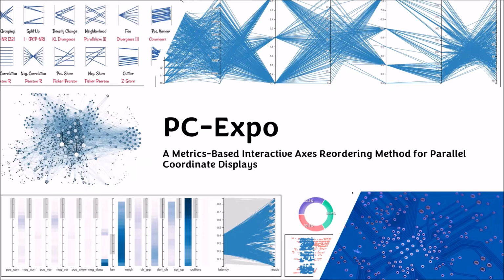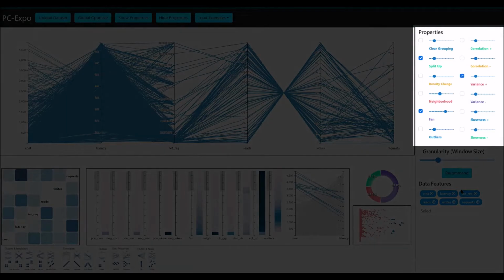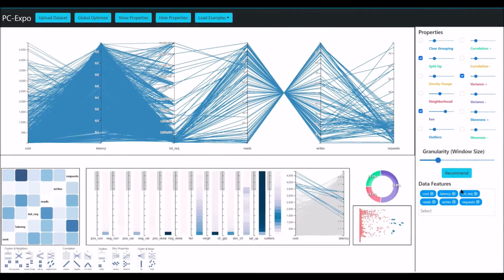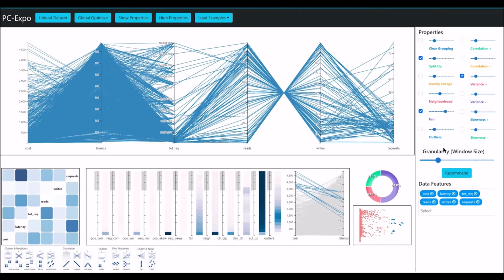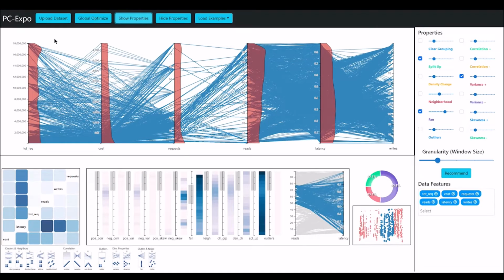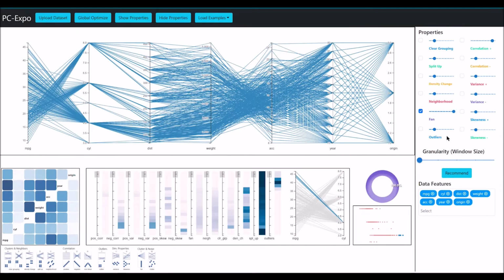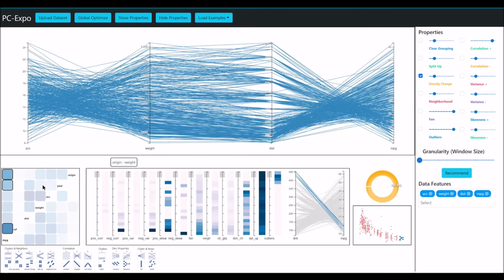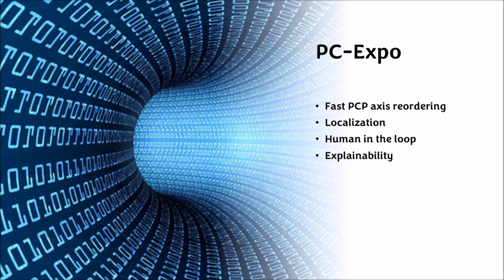PC-Expo: A Metrics-Based Interactive Axes Reordering Method for Parallel Coordinate Displays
Parallel coordinate plots (PCPs) have been widely used for high-dimensional (HD) data storytelling because they allow for presenting a large number of dimensions without distortions. The axes ordering in PCP presents a particular story from the data based on the user perception of PCP polylines. Existing works focus on directly optimizing for PCP axes ordering based on some common analysis tasks like clustering, neighborhood, and correlation. However, direct optimization for PCP axes based on these common properties is restrictive because it does not account for multiple properties occurring between the axes, and for local properties that occur in small regions in the data. Also, many of these techniques do not support the human-in-the-loop (HIL) paradigm, which is crucial (i) for explainability and (ii) in cases where no single reordering scheme fits the users’ goals. To alleviate these problems, we present PC-Expo, a real-time visual analytics framework for all-in-one PCP line pattern detection and axes reordering. We studied the connection of line patterns in PCPs with different data analysis tasks and datasets. PC-Expo expands prior work on PCP axes reordering by developing real-time, local detection schemes for the 12 most common analysis tasks (properties). Users can choose the story they want to present with PCPs by optimizing directly over their choice of properties. These properties can be ranked, or combined using individual weights, creating a custom optimization scheme for axes reordering. Users can control the granularity at which they want to work with their detection scheme in the data, allowing exploration of local regions. PC-Expo also supports HIL axes reordering via local-property visualization, which shows the regions of granular activity for every axis pair. Local-property visualization is helpful for PCP axes reordering based on multiple properties, when no single reordering scheme fits the user goals. A comprehensive evaluation was done with real users and diverse datasets confirm the efficacy of PC-Expo in data storytelling with PCPs.

This research has been funded by the US National Science Foundation under grants CNS 1900706, IIS 1527200, and IIS 1941613, and NSF SBIR contract 1926949.